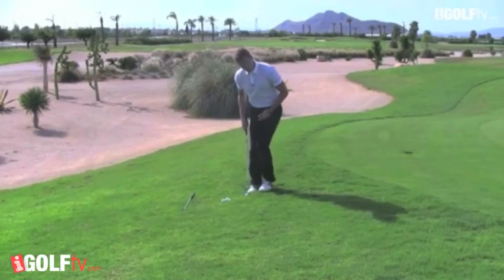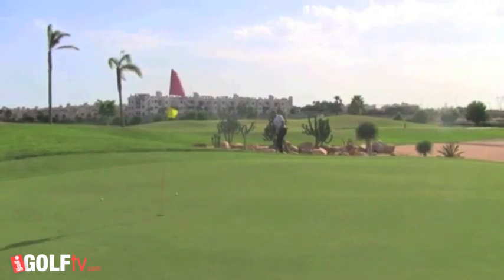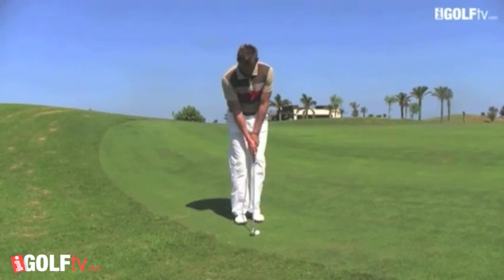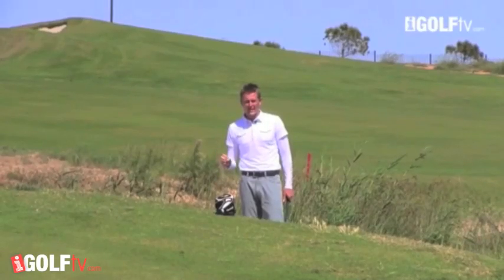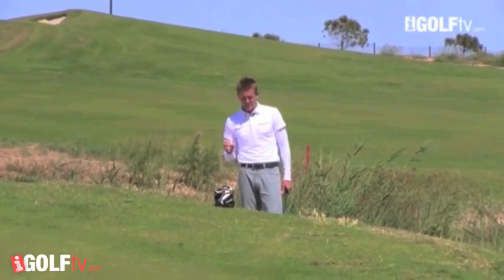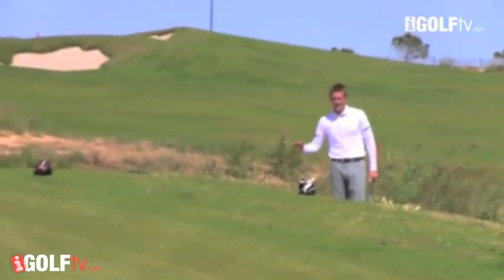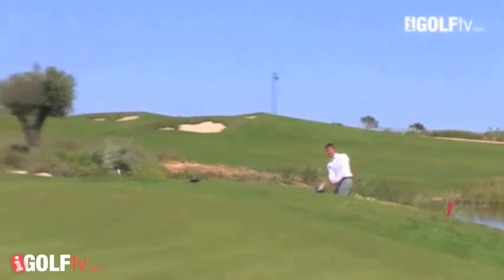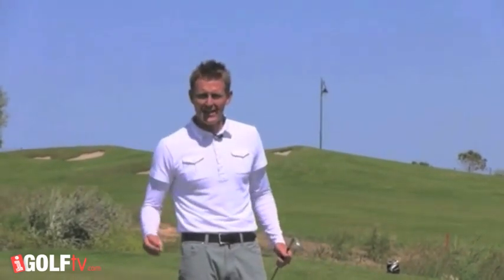iGolftv: 30 Yard Short Game Secrets Unlocked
The no.1 place for all your golf tips, tricks and lessons all for FREE